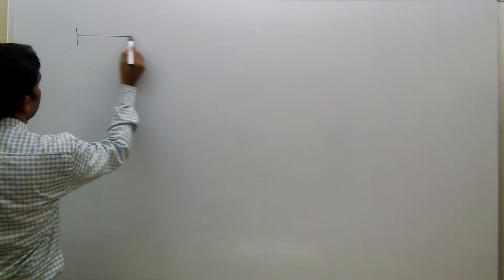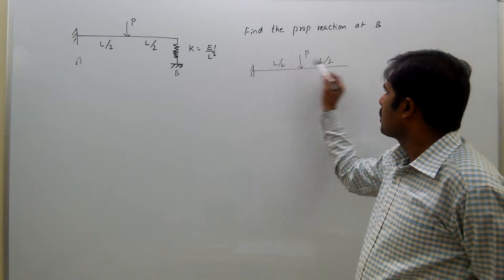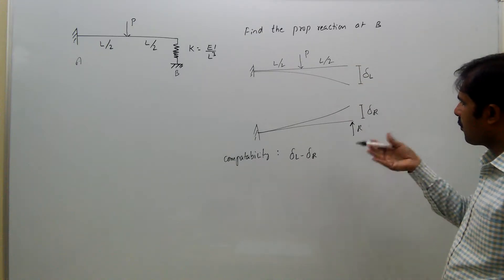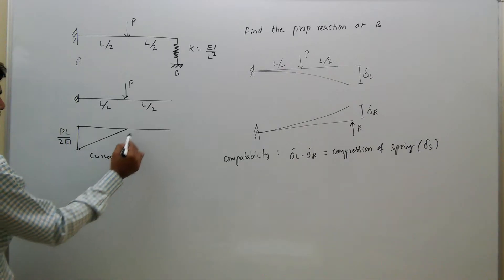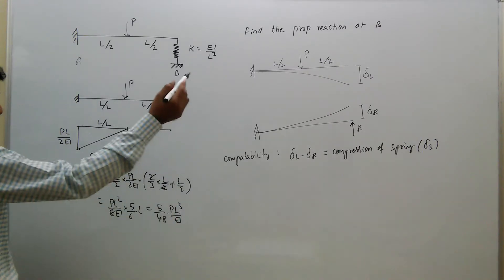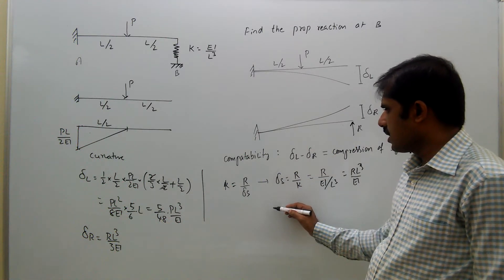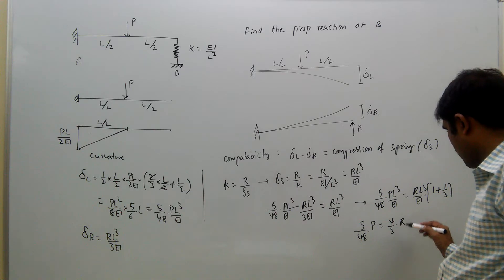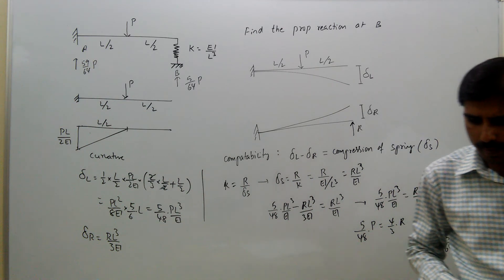structural analysis, gate, propped cantilever